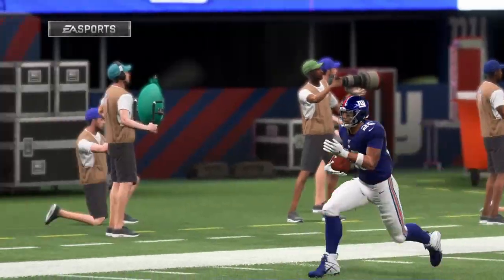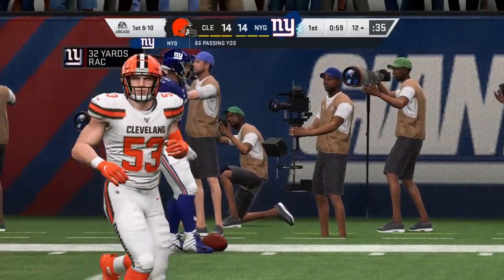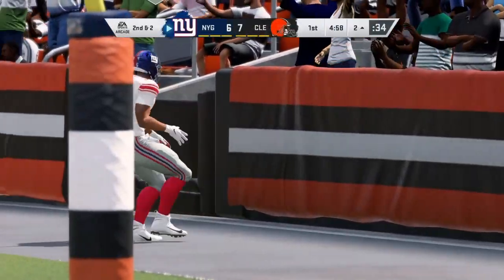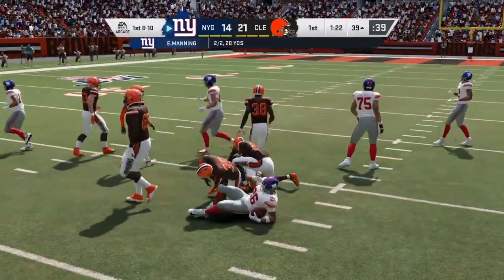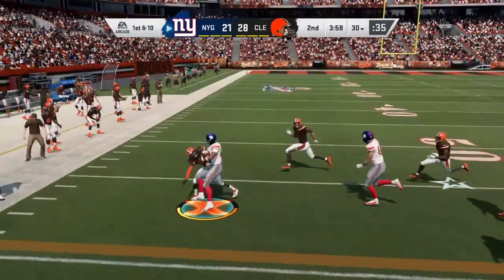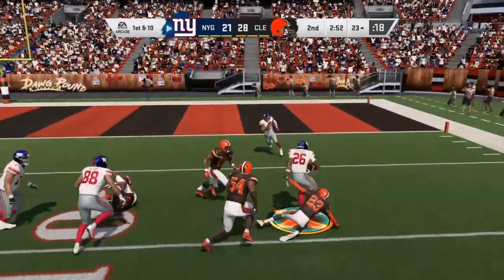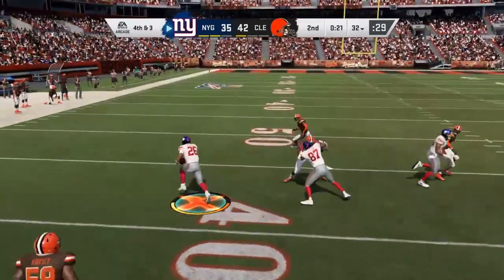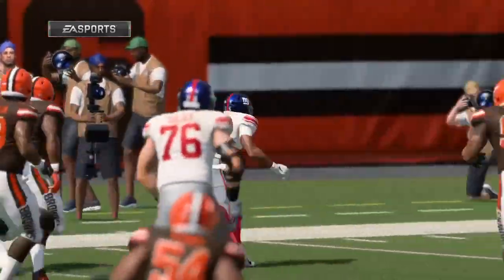SAQUON BARKLEY MADDEN 20 HIGHLIGHT MONTAGE!!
+madden 20 gameplay+madden 20 online gameplay+madden 20+madden nfl 20+madden 20 x-factor+tom brady+madden 20 tom brady↑
Matches: madden 20, madden 20 chiefs vs patriots, chiefs vs patriots madden 20, madden 20 patriots, madden 20 patrick mahomes vs patriots, madden 20 patriots vs chiefs, madden tom brady, tom brady madden 20
Matches: madden
+mmg+mmg madden 20+madden 20 fourth quarter+madden 20 overtime+madden 20 close game+madden 20 house rules+madden 20 college rules+madden 20 overtime rules+madden 20 gameplay+madden 20 ultimate team↑
Matches: madden 20 highlights
+nfl+american football+nfl history+nfl highlights+nfl vault+nfl throwback+peyton hillis' incredible rise from an unknown to the madden cover athlete+throwback originals+peyton hillis+madden+madden 12+madden peyton hillis+peyton hillis madden cover athlete+peyton hillis throwback original↑
Matches: madden highlights
+madden 20+madden 20 franchise mode+madden 20 rebuild+madden rebuild+realistic rebuild+nfl✓indianapolis colts+indianapolis colts madden 20+colts franchise mode+rebuilding the indianapolis colts+indianapolis colts rebuild✓colts rebuild+andrew luck+marlon mack+darius leonard✓ty hilton+eric ebron+parris campbell+justin houston+malik hooker+madden+madden 20 gameplay+devin funchess+nyheim hines+rock ya-sin↑
Matches: ty hilton madden, ty hilton madden 20, ty hilton madden 20 x factor, madden ty hilton, madden 20 ty hilton, madden 20 ty hilton highlights, ty hilton touchdowns madden, ty hilton madden touchdowns, ty hilton colts, colts rebuild, madden 20, indianapolis colts, ty hilton
+kay✓kaykayes✓kaykays+kaykayesss+dreandkay+eli+lewis+madden+19+draft+champions+ultimate+team+nfl+combine+playoffs+super+bowl+superbowl+best+ever+pull+champs+broken ankles+breaking+hurdle✓madden 20+browns+cleveland+obj↑
+madden 20+madden 20 challenge✓madden 20 gameplay+madden challenge+madden gameplay✓odell beckham jr✓odell beckham+odell beckham jr catch+madden longshot+madden 20 longshot+madden 20 superstar+clutch+clutch love the subs+yoboypizza+madden 20 franchise+madden 20 ultimate team+mut+mut20+madden 20 ultimate team gameplay+madden 20 review+tom brady+chris smoove+cash nasty gaming+nba2k20+nba2k20 gameplay+patrick mahomes+aaron rodgers+baker mayfield+lebron↑
+madden 20 gameplay+madden 20 online gameplay✓madden 20+madden nfl 20✓madden 20 x-factor✓alvin kamara✓madden 20 alvin kamara↑